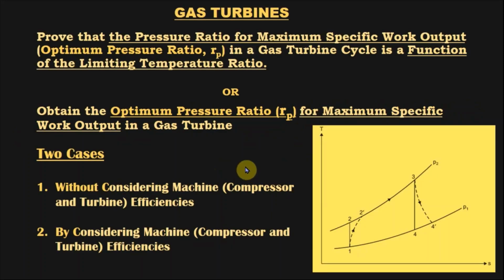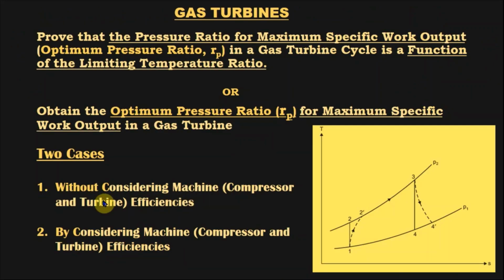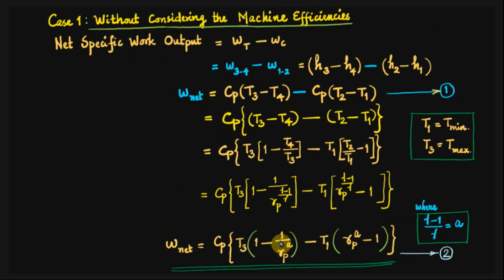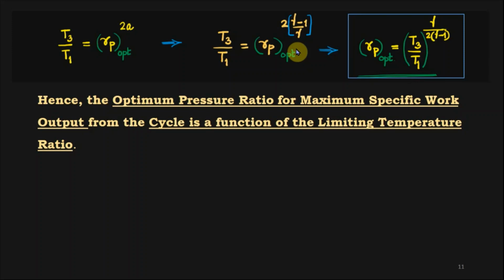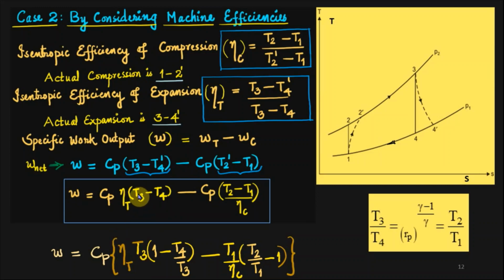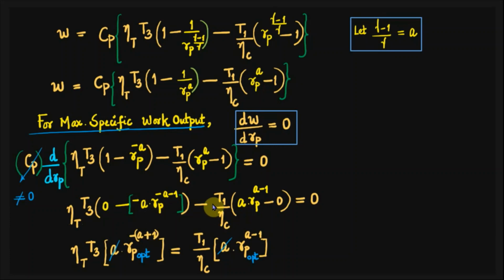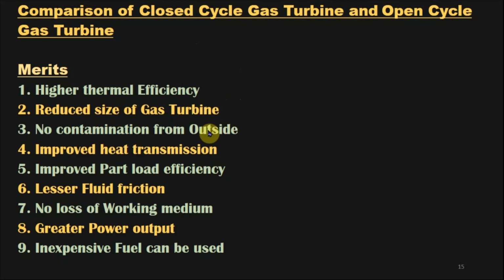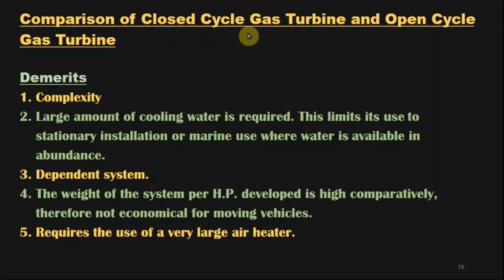Fluid Machinery | KTU | Gas Turbines | Optimum Pressure Ratio | Max. Work Output | S4 | Module5 | L3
This is the THIRD Lecture (from Module 5 of 2019 Scheme of S4 ) of the Course MET206 Fluid Machinery for the Fourth Semester, S4 B.Tech Mechanical Engineering Degree Students of KTU (APJ Abdul Kalam Technological University, Kerala).
It covers the Basic Concepts of Gas Turbines, Optimum Pressure Ratio for Maximum Specic Work Output with and without considering Machine Efficiencies ( Compressor and Turbine Efficiencies). That is, Optimum Pressure Ratio for Maximum Net Work Output for both Ideal Brayton Cycle and Actual Gas Turbine Cycle.
Also discussed the Merits and Demerits of Closed Cycle Gas Turbines over Open Cycle Gas Turbines ( Comparison). Relevant Questions on the above topics and the Derivation of Optimum Pressure Ratio have been discussed in detail from the previous KTU Exams on the topic Gas Turbines.
SAINTGITS College of Engineering, Kottayam - 686532, Kerala, INDIA